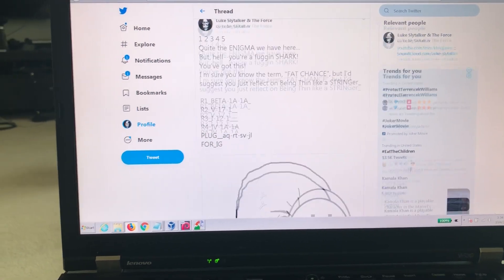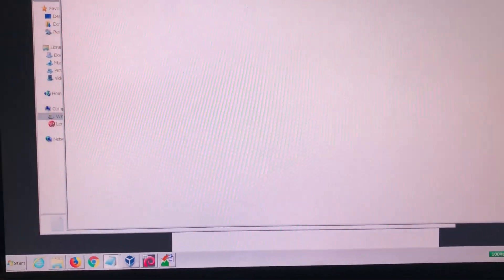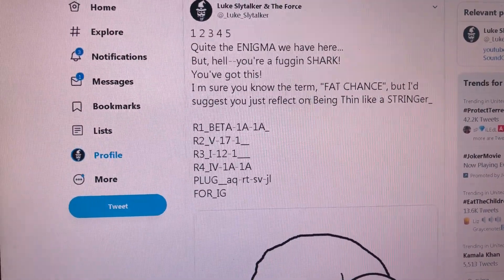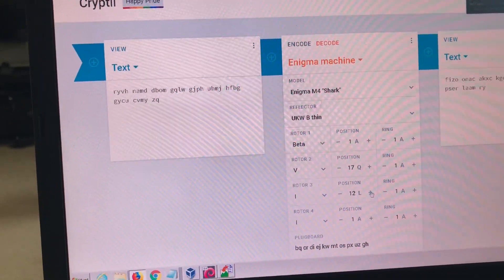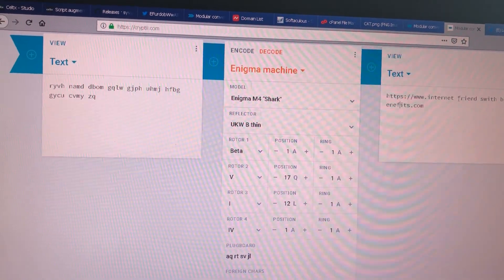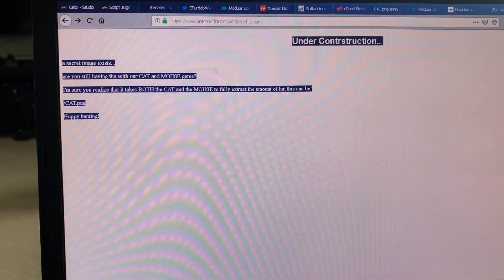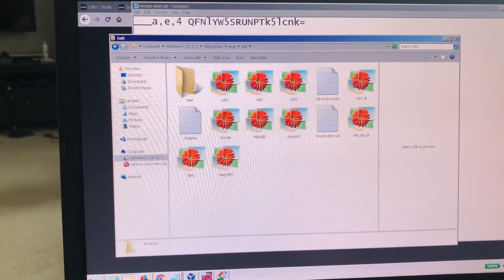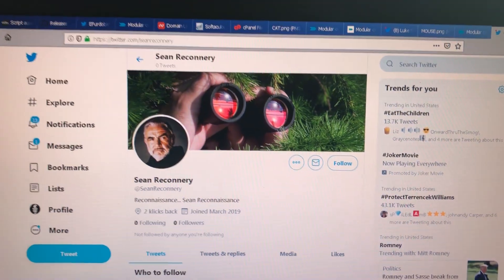Solving process of a micro-puzzle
I put this puzzle together in about 30 minutes while applying for jobs.
Contains riddles, steganography, stringers, ciphers, encoded text, and other simple methods of obfuscation to make your mind work and your brain burn a bit.

TO SOLVE:  you’ll need OpenStego and a tool like Cryptii.com to help decipher/decode various parts.
This is an easy challenge and takes very little tech know-how to accomplish, but it does have multiple nested parts that require some logical thinking as well as some ingenuity.